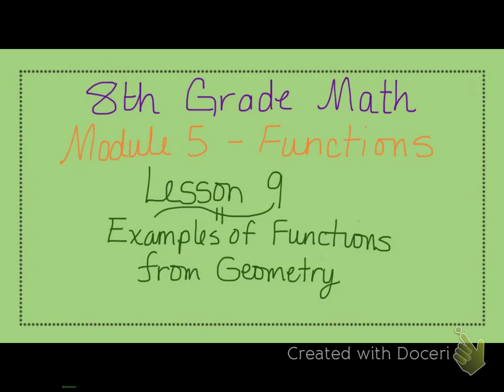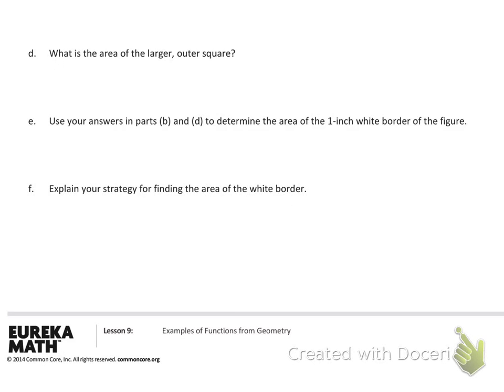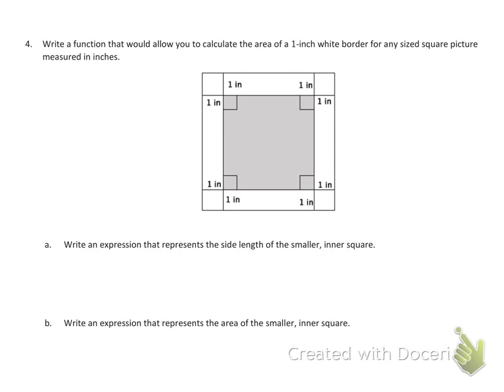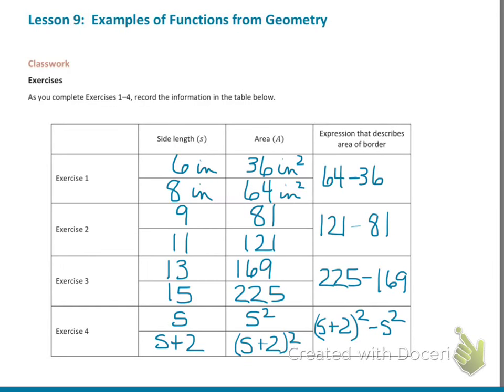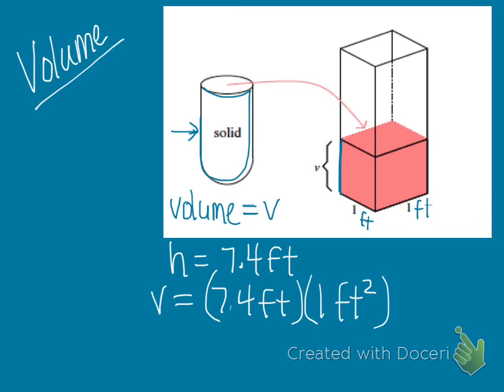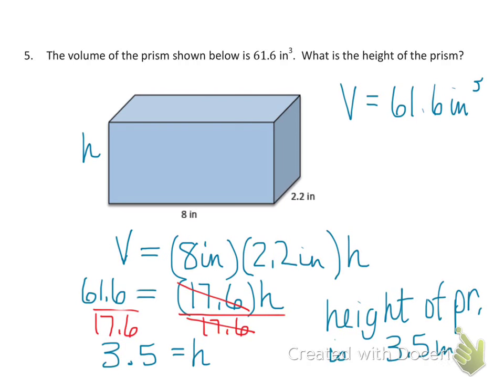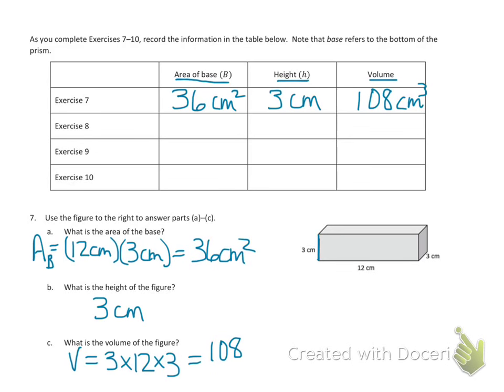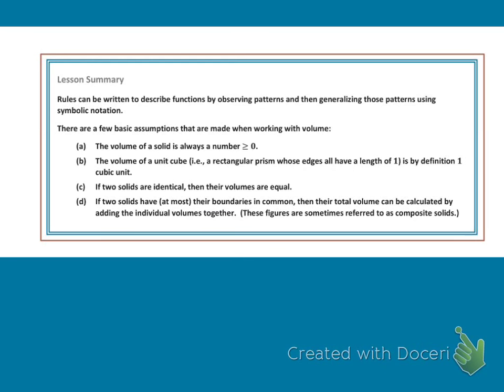Grade 8 Math Module 5 Lesson 9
Functions from Geometry